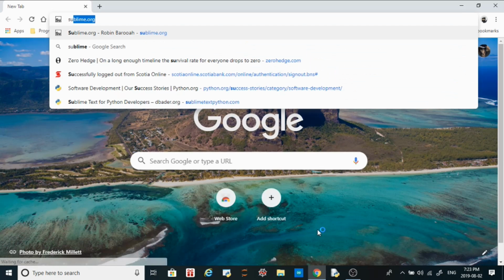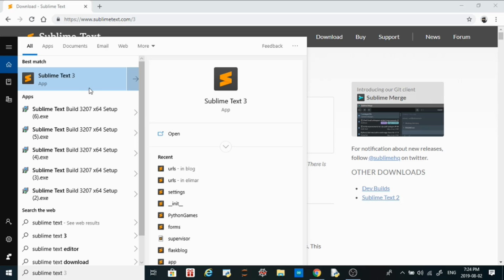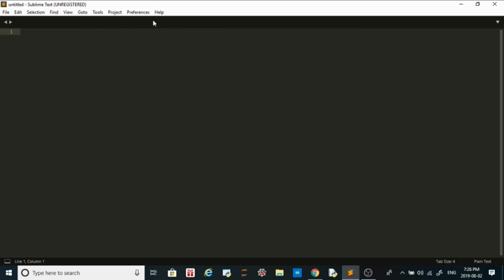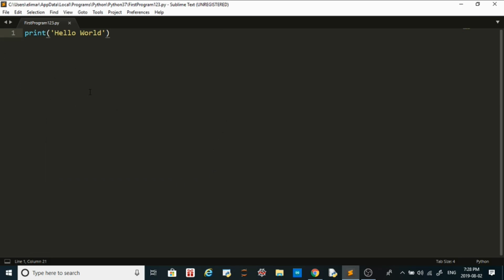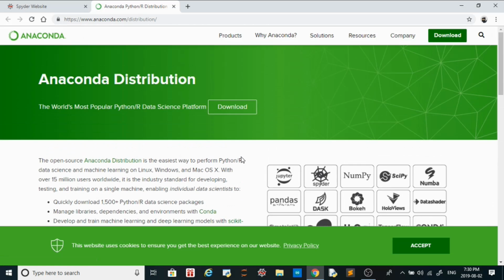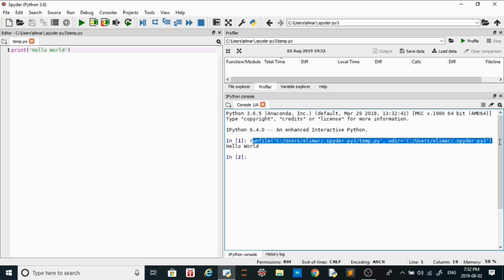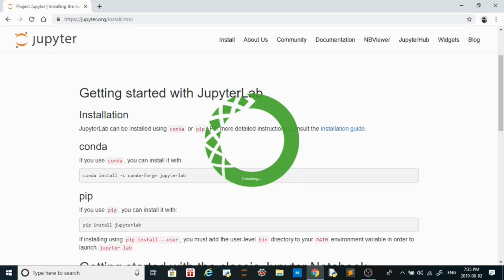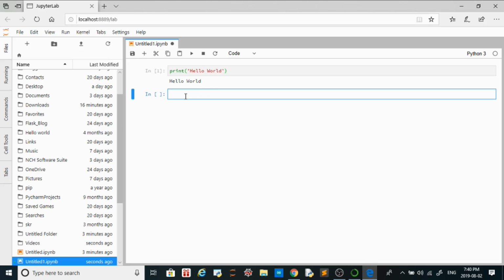Python Tutorial 5 - Code Editors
Hello Everybody, Today I will be covering Code Editors. Sublime Text 3 is the code editor I prefer.